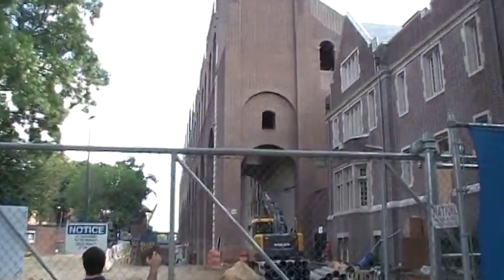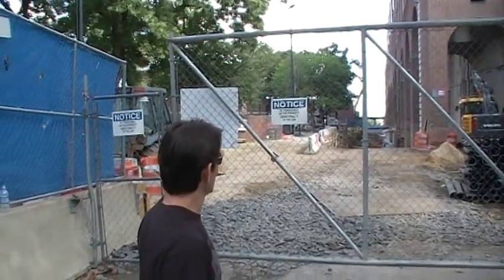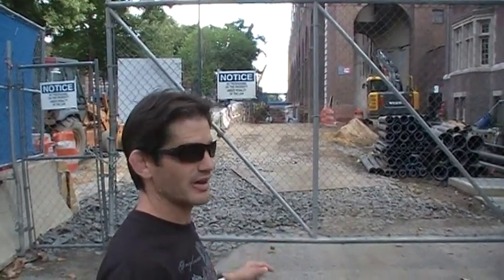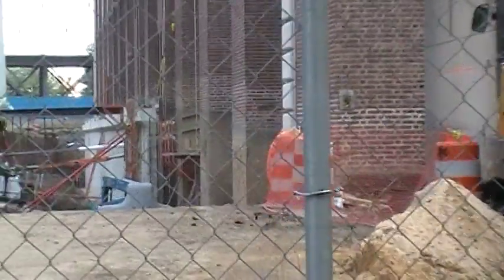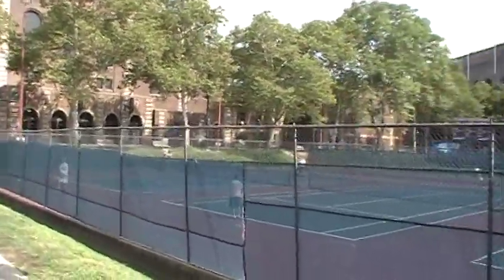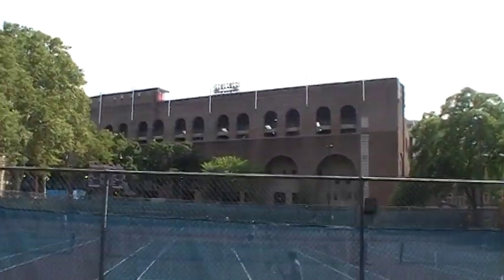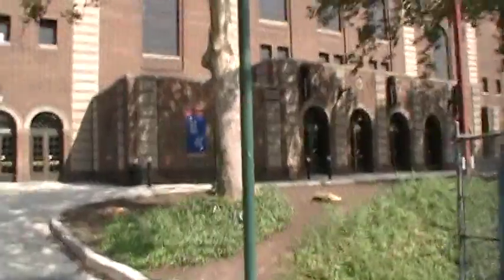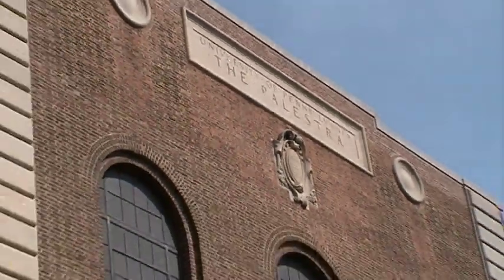No More Tennis Courts @ Penn and Palestra